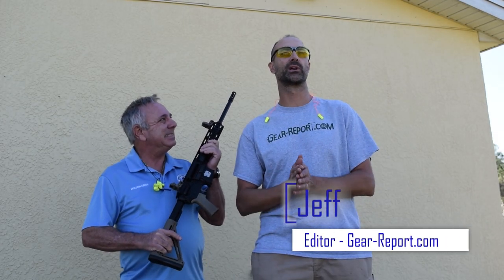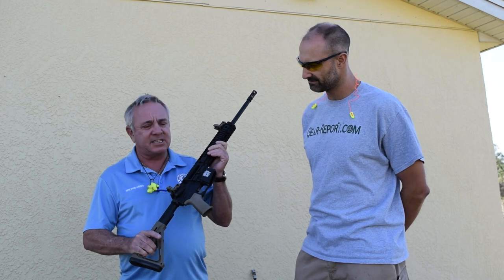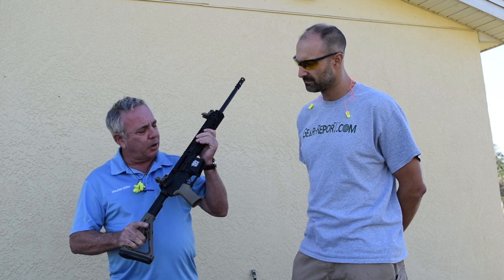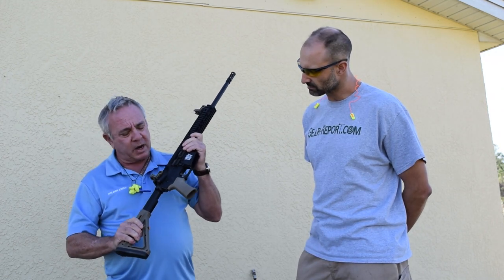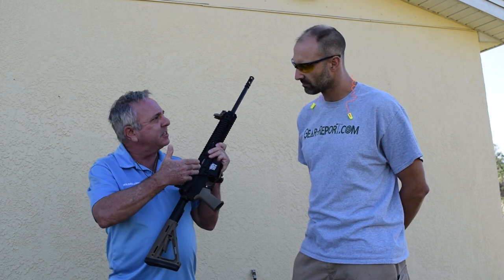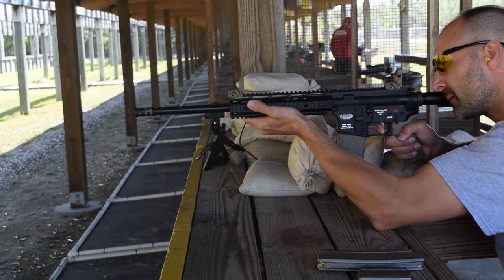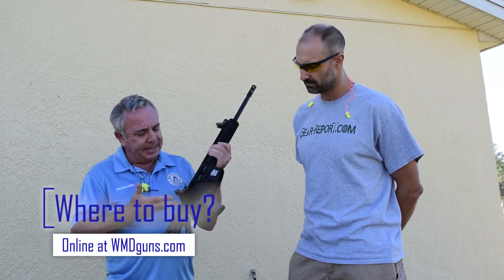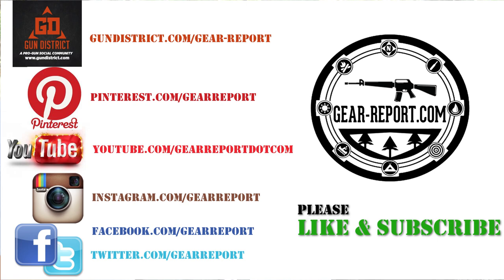WMD Guns - “RANGE/DUTY READY” ALL ENVIRONMENT PATROL RIFLE Range Test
Gear-Report.com Editor, Jeff, visited WMD Guns at their local shooting range in Florida for a first look and some range time with the new “RANGE/DUTY READY” ALL ENVIRONMENT PATROL RIFLE.

Did you know you can buy silencers online?
Pistols go great with cans! You can legally purchase silencers online and have them shipped to your local SOT FFL, who will help you with the ATF Form 4 transfer process. Here are some links to trusted retailers who sell suppressors.